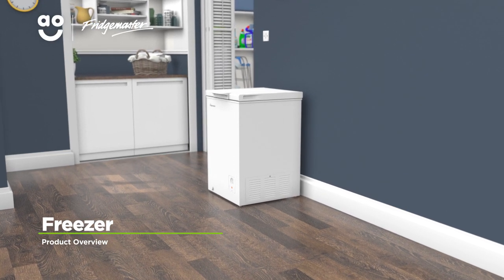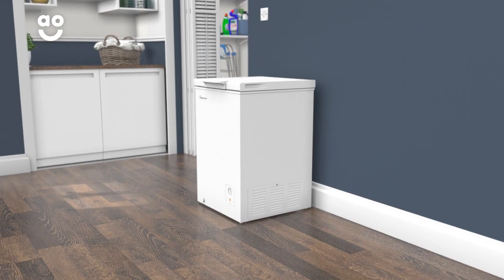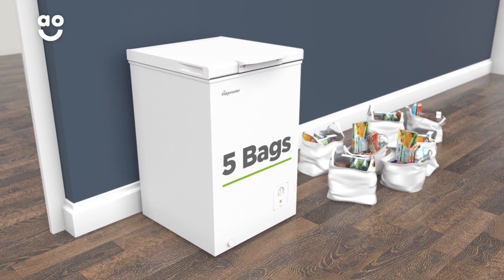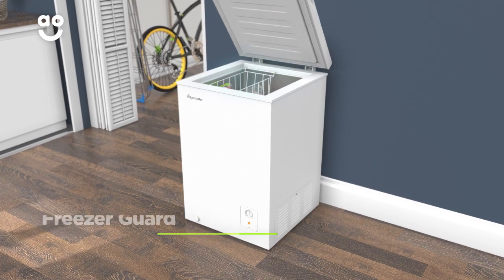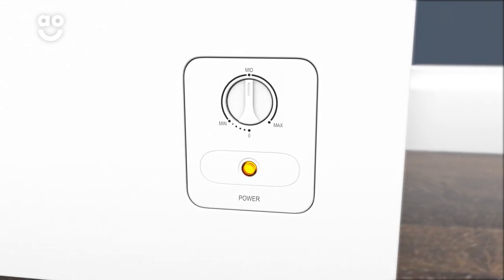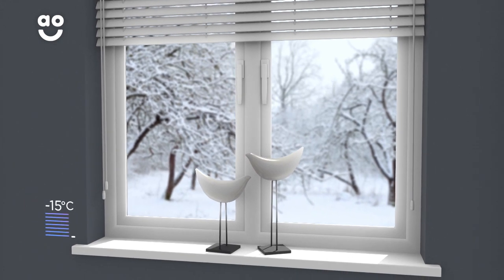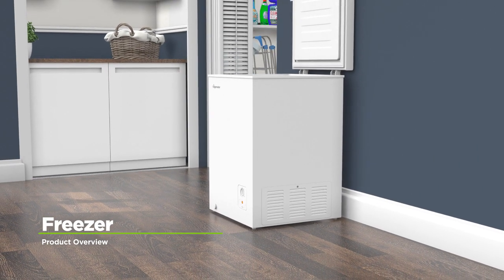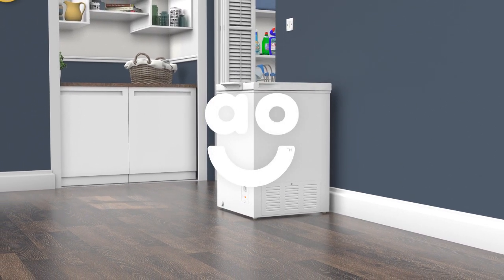Fridgemaster MCF95 WH Freezer Product Overview AO com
Find out more about the MCF95 chest freezer from Fridgemaster in our short product video. It has a 95 litre capacity, which means it’s ideal for small households. The clever Winter Guard feature means this compact freezer will work in temperatures as low as -15 degrees. So if you don’t have room inside, you can store it in a garage or outhouse.